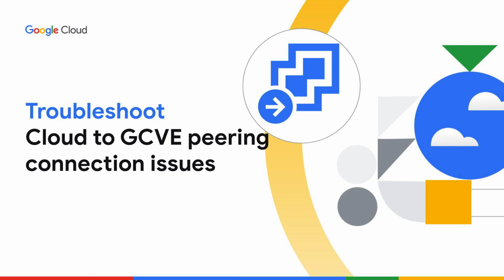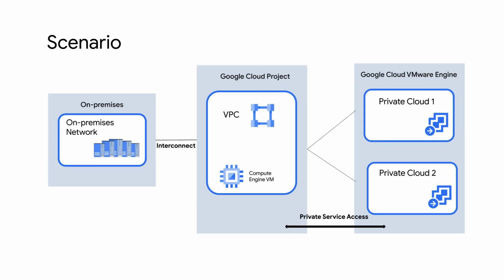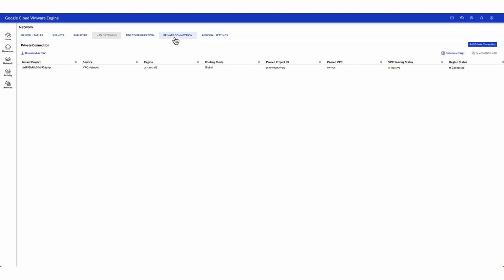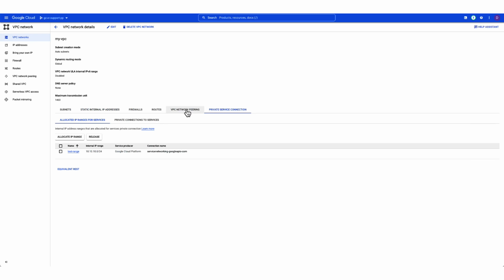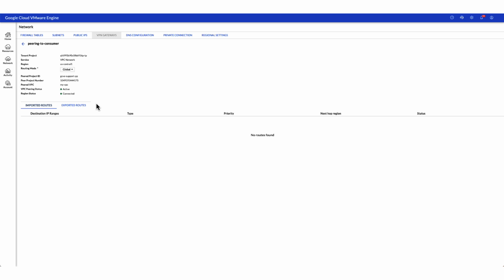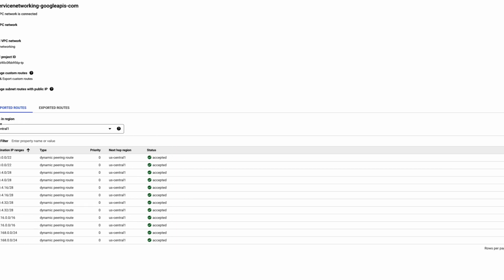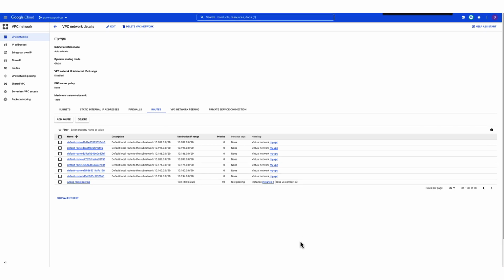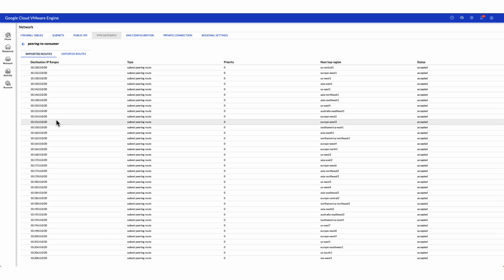GCVE: Troubleshoot Google Cloud to GCVE peering connection issues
Are you facing any issues while connecting to Google cloud applications from your GCVE VMs? Would you like to know how to fix connection issues between Google Cloud and GCVE or your on-prem to Google Cloud?

In this video, we will show you how to troubleshoot and resolve connection issues between GCVE VMs and Google Cloud applications caused due to incorrect peering connection configuration and missing routes. Watch this video to learn how to troubleshoot connection issues from your on-prem to Google Cloud applications.

This video will show you how to verify and troubleshoot peering connection issues between Google Cloud VPC and GCVE.

Chapters:
0:00 - Intro
0:49 - Topology used for troubleshooting GCVE peering connection issues
0:56 - Scenario #1: Troubleshoot & Resolve Incorrect peering connection issue
2:12 - Scenario #2: Troubleshoot & Resolve Missing Routes
3:33 - Scenario #3: Troubleshoot & Resolve Incorrect Routes
4:13 - Scenario #4: Connection Issues from on-prem to Google Cloud applications